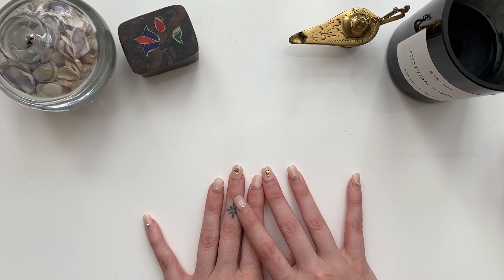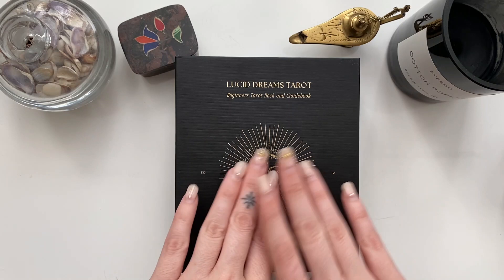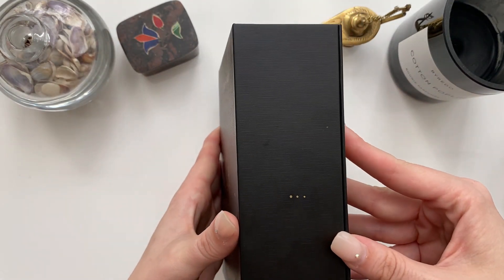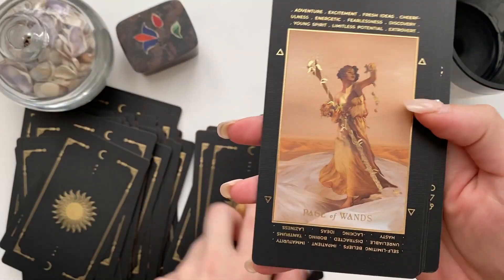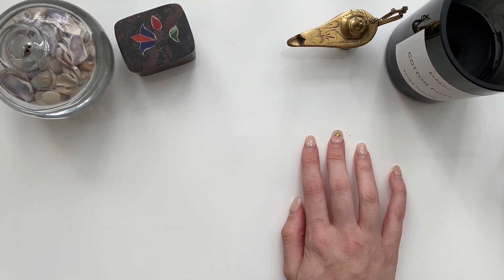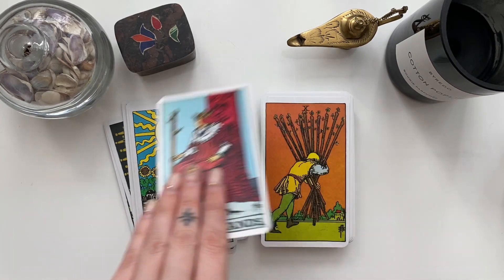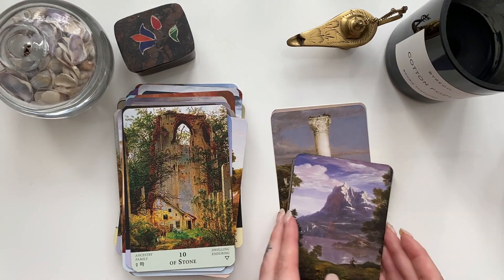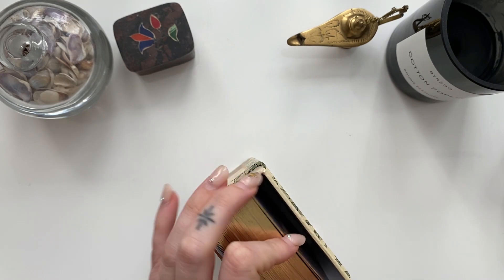Fully Obsessed With The lasttendecks I Received | VR to Jonathan Dailey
00:00 Intro
01:50 The Fancy One
06:30 The Eccentric One
10:24 The Expansive One
14:35 The Soulful One
17:17 The Dreamy One
20:14 The Edgy One
23:01 The Esoteric One
27:50 The Compassionate One
32:10 Why I'm in My Oracle Era
33:57 The Abstract One
36:50 The Psychic One
40:30 Cuteness & Final Thoughts

BibiBurne.com

Instagram.com/matrimonyforever (MAIN)
Instagram.com/PureRedVelvet (TAROT)
Instagram.com/primafemmina (FASHION/SENSUALITY)
Instagram.com/thepurestsong (POETRY)

🦢 Tarot, Books, and Goodies Wishlist: